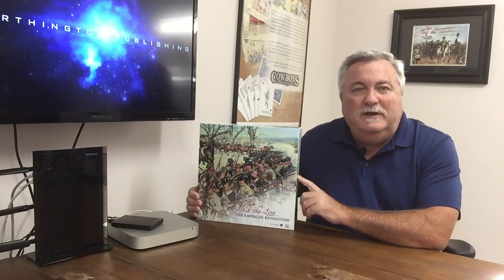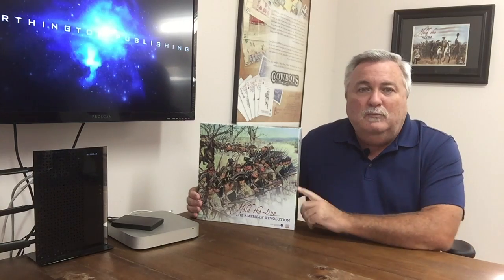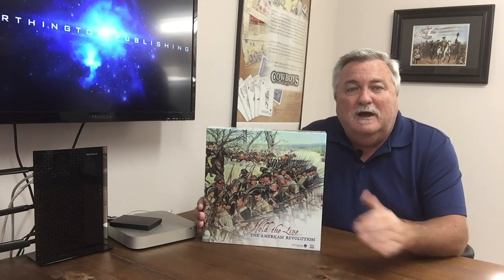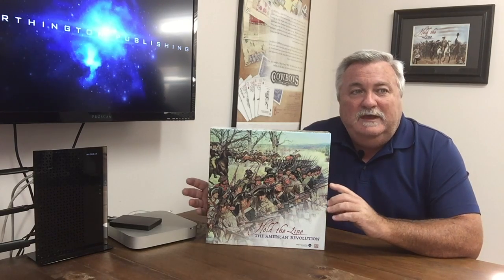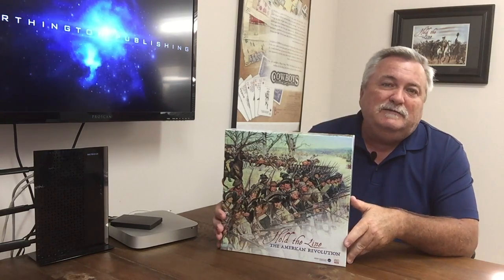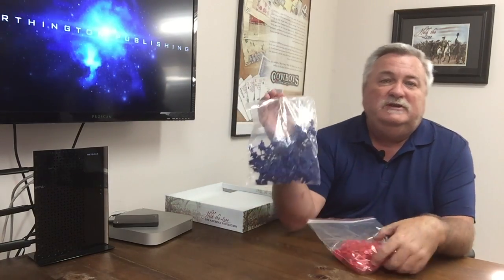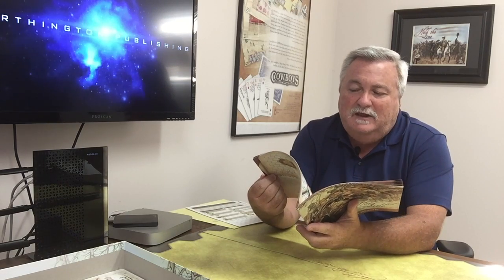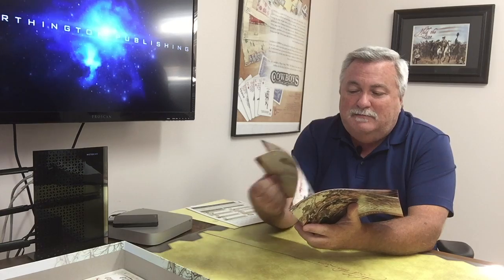Grant's Game Room Episode 2 - Hold the Line Remastered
This video is about Grant's Game Room Episode 2 - Hold the Line Remastered